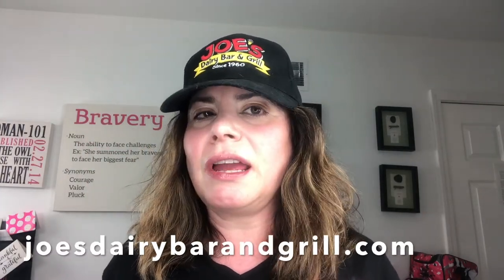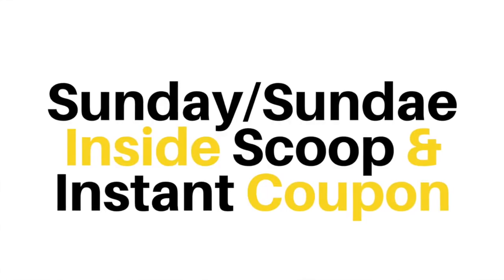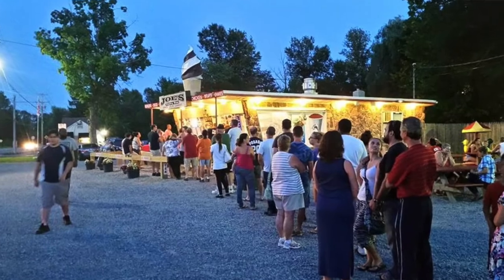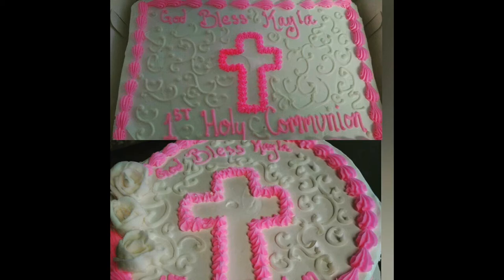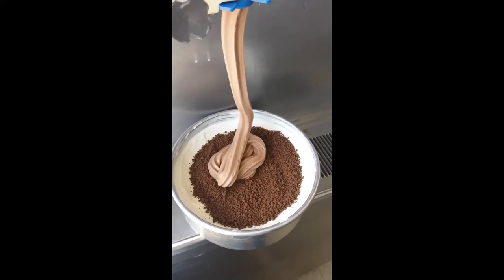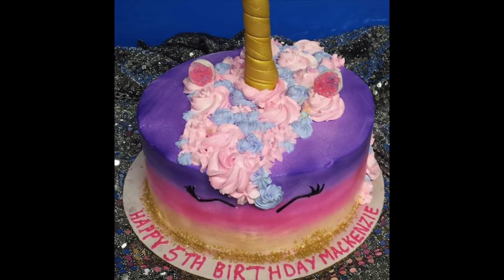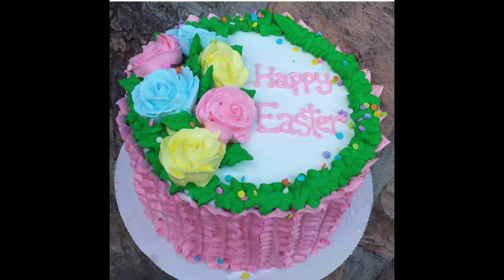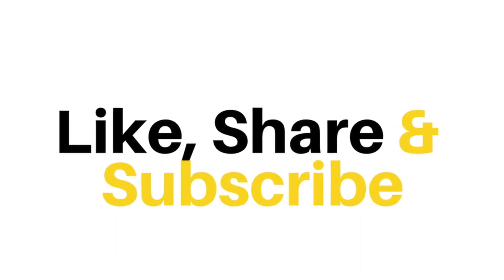Easter Basket Weave Cake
Here's the step-by-step blueprint as to how Joe's Dairy Bar and Grill makes its top-selling Easter Basket Weave Cake! Dutchess County Best Ice Cream is Joe's Dairy Bar and Grill! // 🍦 🍦 💰 Get a discount and ALL the trendy designer dessert news

Joe's Dairy Bar and Grill serves up the best ice cream in Dutchess County and is a multiple award-winning ice cream stand recognized throughout the Hudson Valley.  In this video, you've got an Easter Basket Weave Cake Tutorial to enjoy, where we show you how we make our flower basket cake, which makes for a great Easter basketweave cake to treat your family and friends with.  After watching this video, you'll surely want an amazing flower basket cake for your own!

Want to see a video made by Cake Decorating called Amazing Flower Basket Cake Decorating?  Here it is

Do you want to see a video by youcef dz kamel about another way to make a Flower Basket Cake?  Check this out